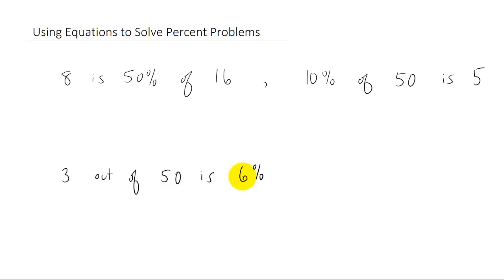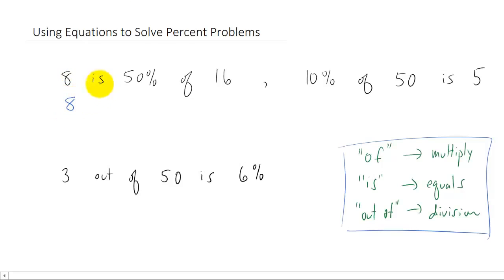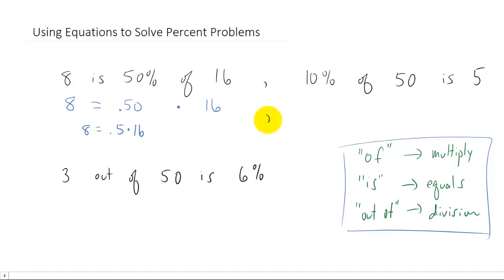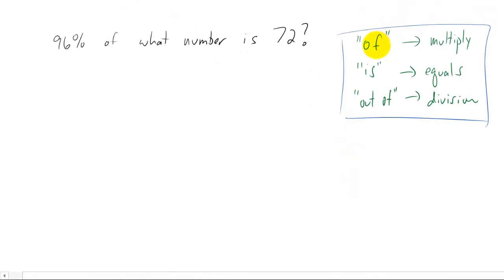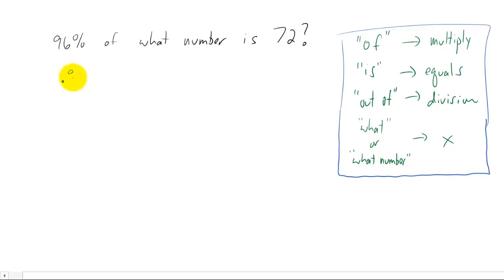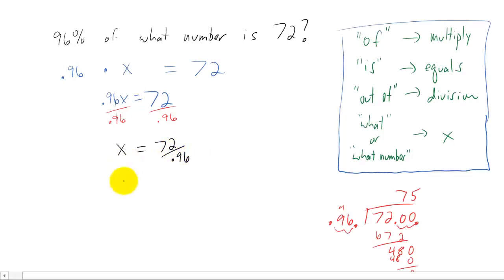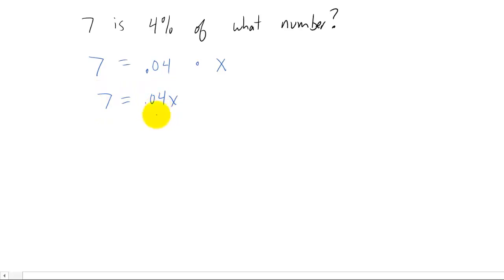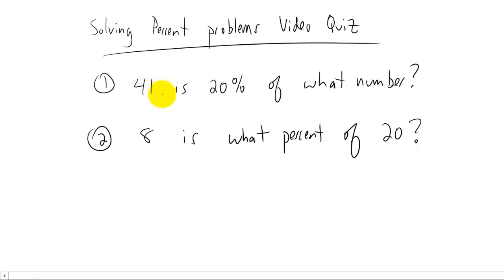Solving Percent Equations